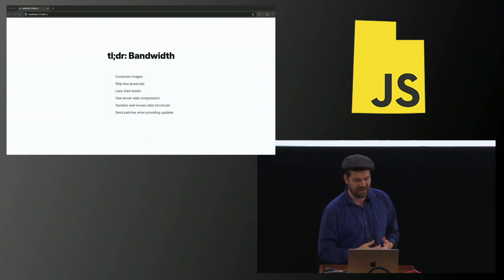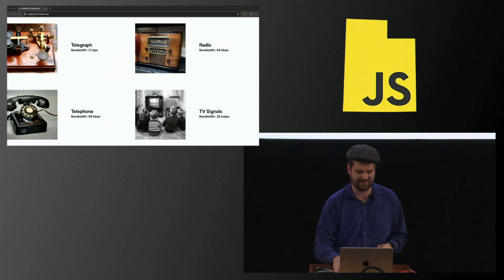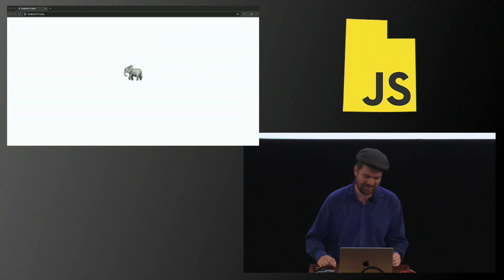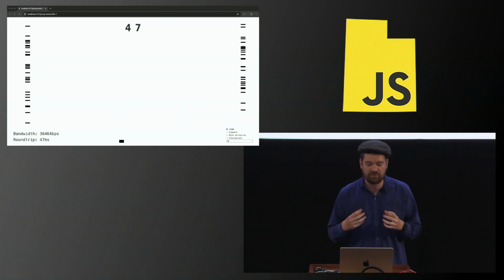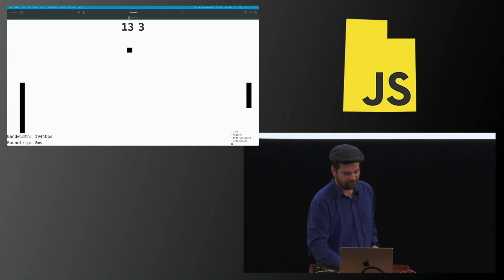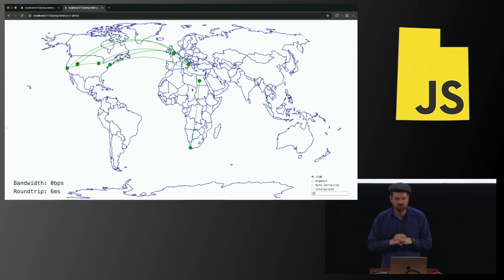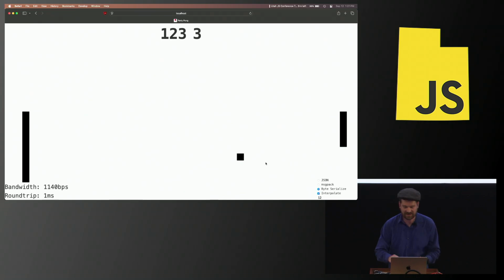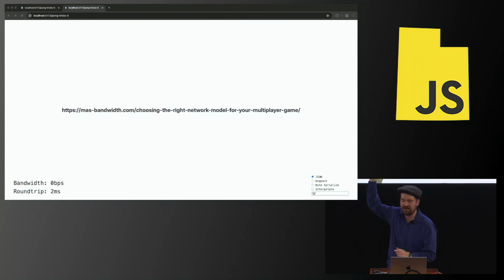What the Web can Learn from Video Game Networking by Alex Anderson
Realtime and multiplayer are table-stakes in apps these days, but how can you do it in a way that is easy for developers to build and is buttery-smooth regardless of where users are visiting from?

There's a lot web developers can learn from video game networking, such as making the server send exactly what data the client needs, serializing and compressing packets to save bandwidth, and interpolating data to keep movement smooth even in unstable network conditions.

I built all of this to power my 3D spaceship game called Thorium Nova, and I look forward to sharing it all with you.

Alex makes fancy websites. His favorite project is Thorium, an open-source starship bridge simulator. He enjoys rock climbing, baking, and CSS.

Alex Anderson
Spaceship Enthusiast